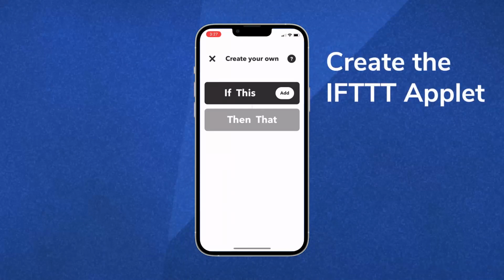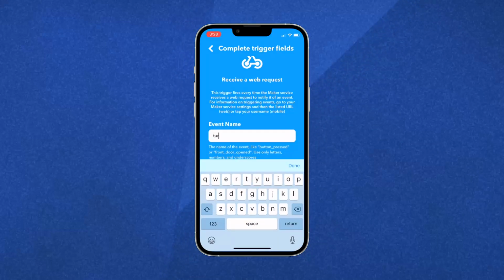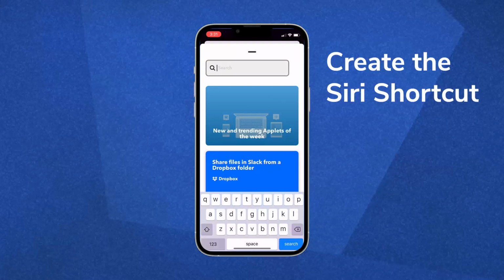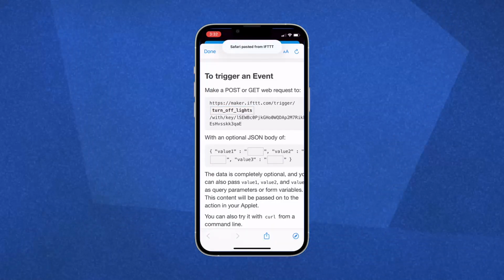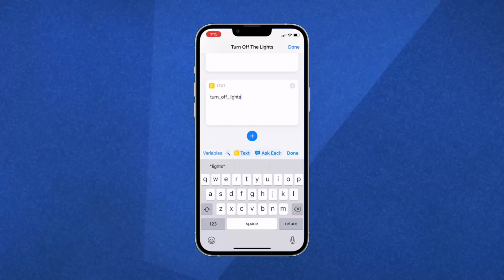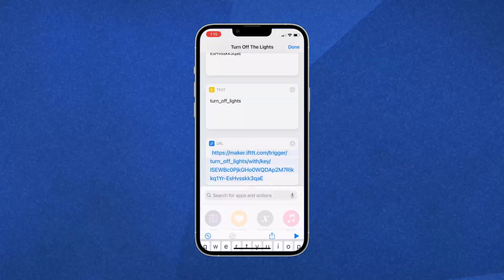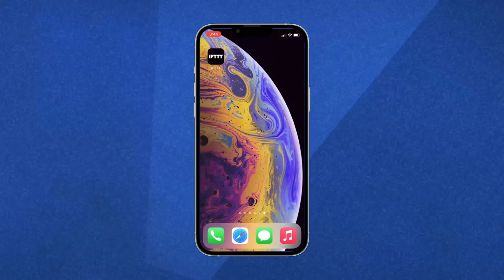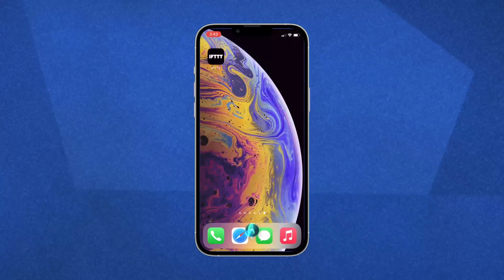How to make Siri run your Applets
Learn how you can connect Siri to IFTTT. Build your own Shortcuts and Applets that connect Siri with more than 700 apps and devices on IFTTT.